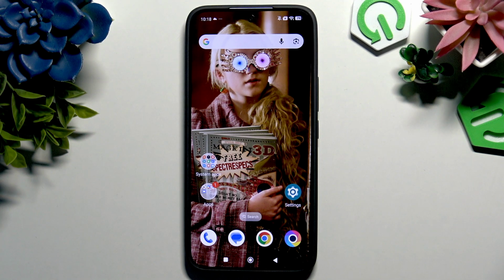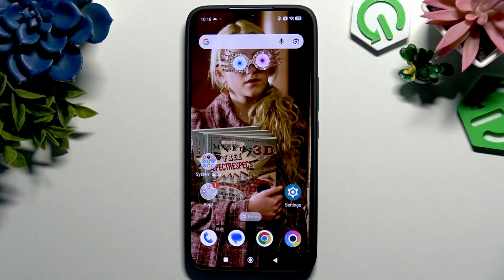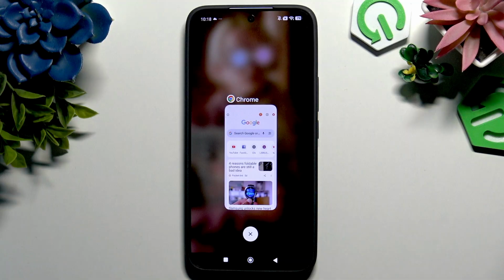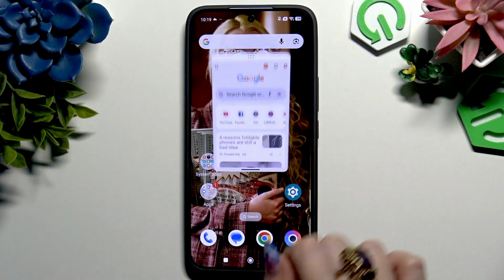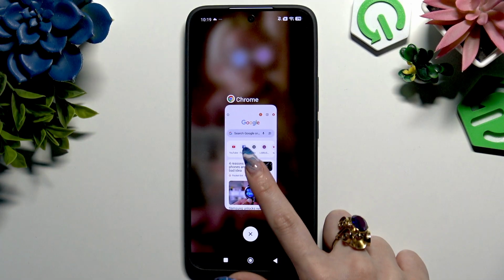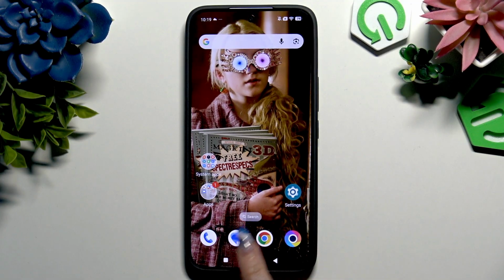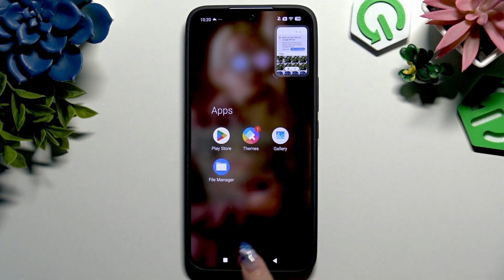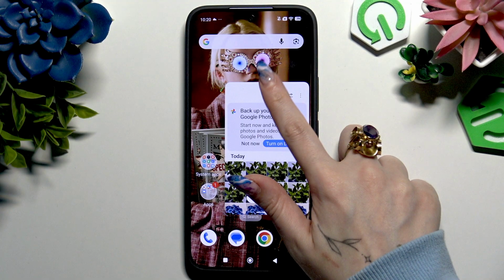POCO X8 Pro Max – Open Apps in Pop Up View (Floating Window)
In this short video I show how to open apps in Pop Up View (floating windows) on the POCO X8 Pro Max. You'll learn how to launch an app, turn it into a floating window from Recents, move and resize it, use the 3‑dot menu to go full screen or close, switch to split screen, minimize to a bubble and reopen it. These easy multitasking steps help you use two apps at once and keep one app ready while you do other tasks on your POCO X8 Pro Max.

How to open apps in Pop Up View on POCO X8 Pro Max?
How to use floating windows on POCO X8 Pro Max?
How to switch from floating window to split screen on POCO X8 Pro Max?

0:00 Introduction
0:10 Launch an app and open it in the background
0:21 Open Pop Up View — hold app and tap the rectangle icon
0:33 Move the floating window (drag 3 dots) and resize (drag corners)
0:54 Window options — close (X) or go full screen
1:09 Enter full screen by dragging the bottom line down
1:41 Switch to split screen and choose top or bottom app
2:12 Minimize to bubble, reopen tiny window or close by swiping up